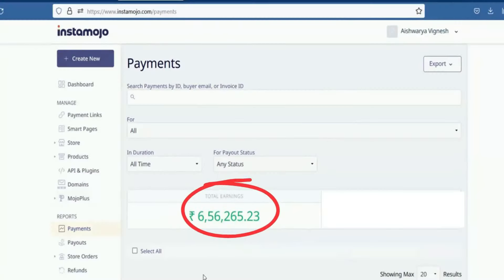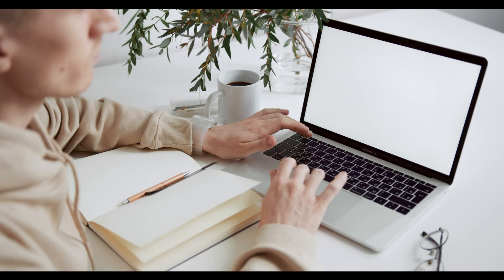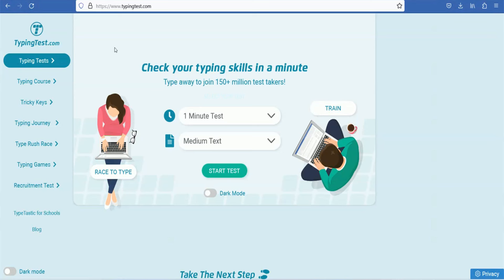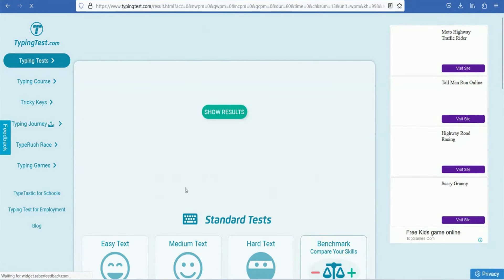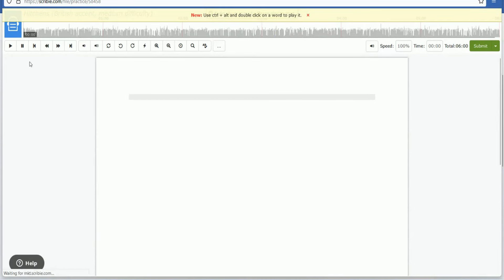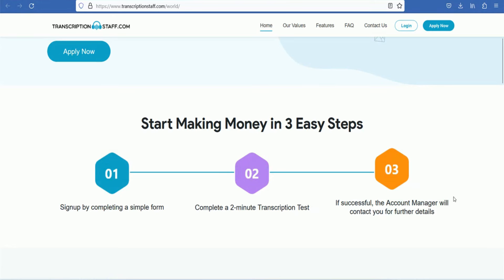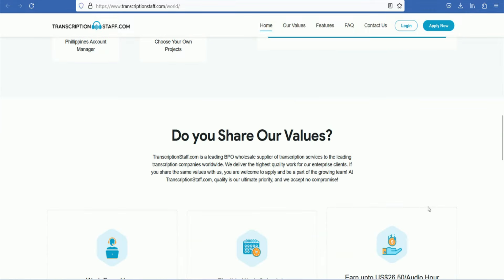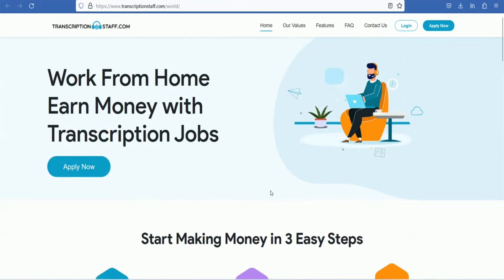TYPING செய்தால் போதும் Rs.25,000 சம்பாதிக்கலாம் | Aishwarya Vignesh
Online Job Training Academy,
Madurai
Ultimate Make Money Online Master Class Course Tamil

Aishwarya Vignesh online job series presents you various ways to earn money from online jobs, work from home jobs.

Fees : 500/-

Hai friends, Today i am going to share with you some of the easy online job ideas for 2024. online jobs are always a dream to many of us. Let's make the dream come true

Finally we are dedicating this channel to only for Online Jobs. Yes i am going to teach you How to make money online with easy tutorials and also with step by step procedures to create passive income ideas. Homebased jobs and Online jobs are the much needed one in this period.. so i am taking this big step for our overall success

I am Aishwarya vignesh having 8 years of experience in online jobs. i personally earn from online jobs, i learned all the techniques on my own. now i am teaching other how to earn money online

Online jobs and work from home jobs are the dream of most people.. Lets learn together the various ways of making money online.

if you want to learn any course for free
Here i am giving the link for Skillshare Signup